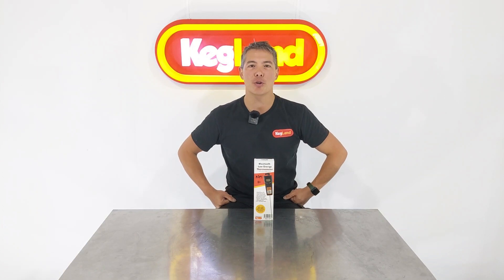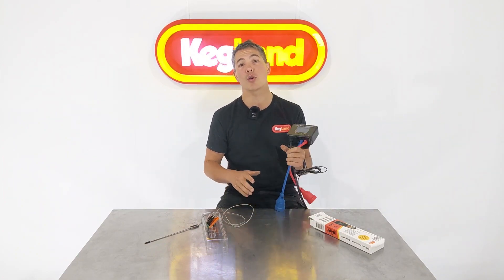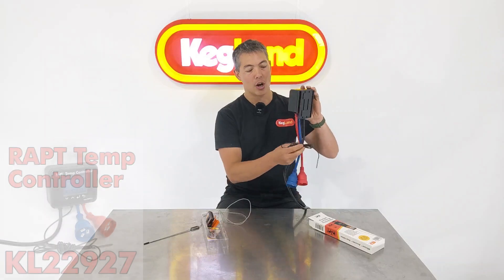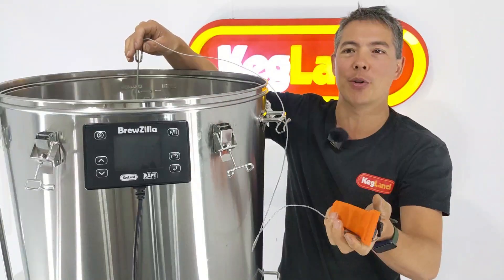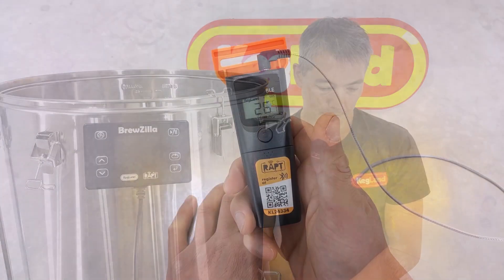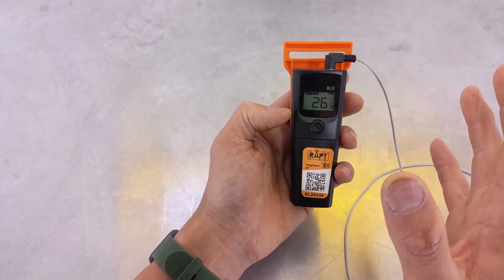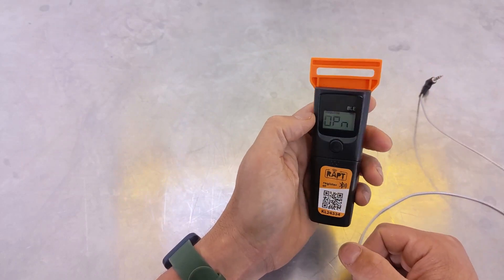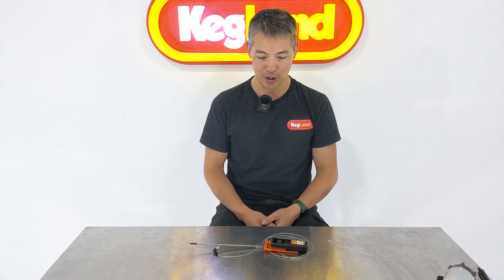NEW RAPT - Bluetooth Temperature Probe - Better Battery Life, Better Contrast, Settable Timeout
New Bluetooth Low Energy Bluetooth Thermometer
- Better Screen Contrast
- Longer Battery Life
- Easy C to F adjustment
- New adjustable timeout feature

This new bluetooth temperature thermometer probe can be used with our temp controller, BrewZilla, or paired with other RAPT enabled devices so you can take in two temperature readings and log these to the RAPT web portal.

You can also use the temp probe as the primary probe to control core mash temperature for instance.

This handy temperature probe is great for beer making, cooking, meat smoking and many other applications.

When used with the temp controller box you can also use the probe to control devices up to 300C which is another advantage as the standard NTC probe on the temp controller box is only suitable for use up to 120C.